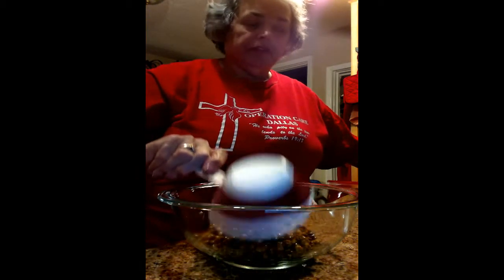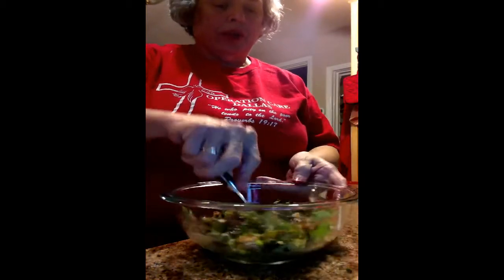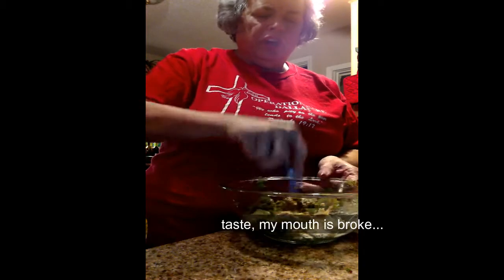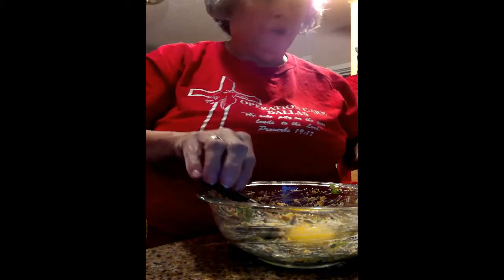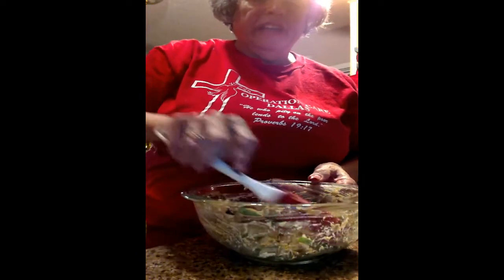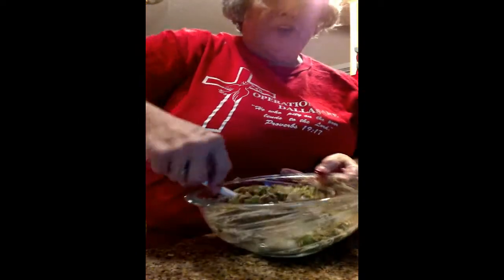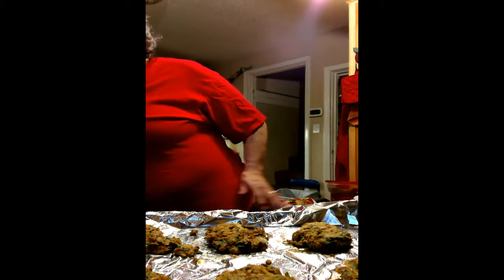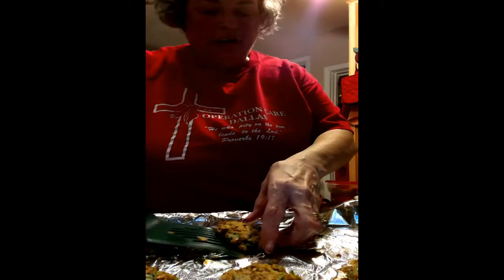Dr Phil's 20/20 Cod Cakes by Janet Ward